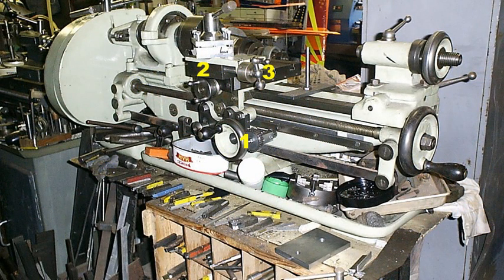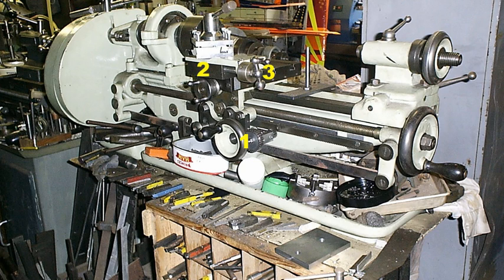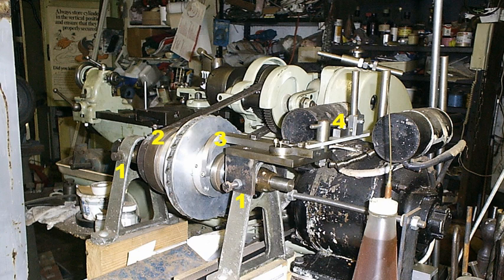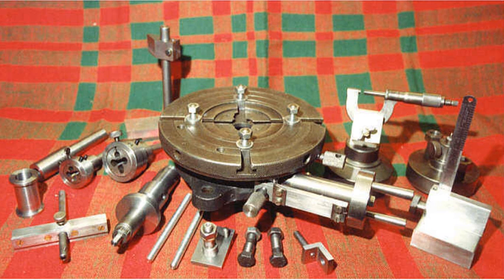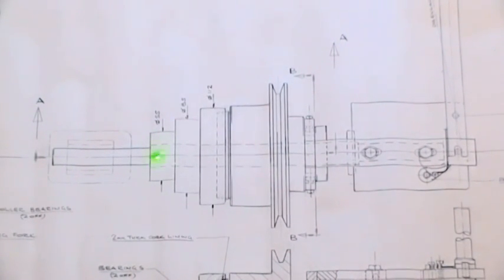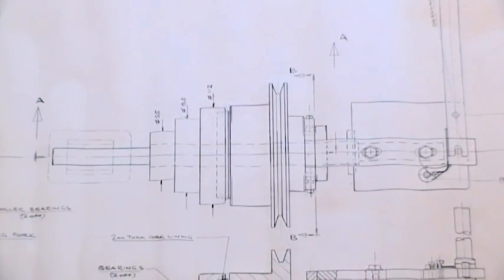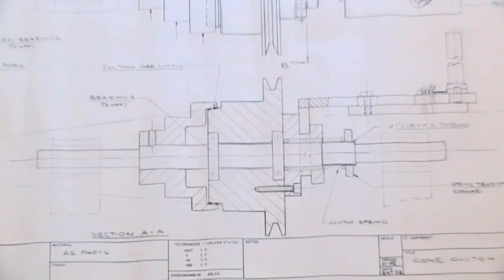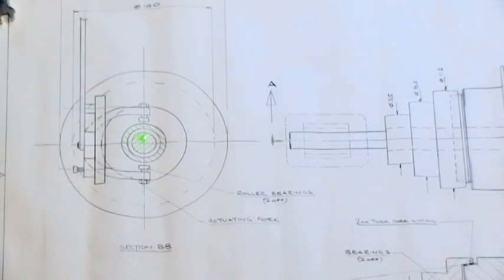Gadgets and Gizmos Introduction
This is the first in what is planned to be a video series about machining, eventually concentrating on in-house tooling (often on a limited budget). Here we cover some history and a preview of what is intended for later coverage, as well as some details on a lathe clutch design. The next video, "Gadgets and Gizmos Part 1", will be looking at the current now rather limited shop set-up (and chaos!), with descriptions of the few facilities available. Keith Fenner's Channel -- has proved the catalyst to make these videos although it must be said, his shop and skills go well beyond mine! It is still hoped however that they may prove of interest to some who enjoy machining, even as a hobby.